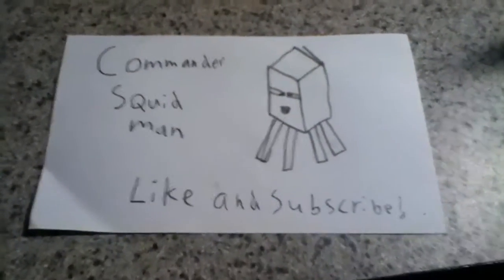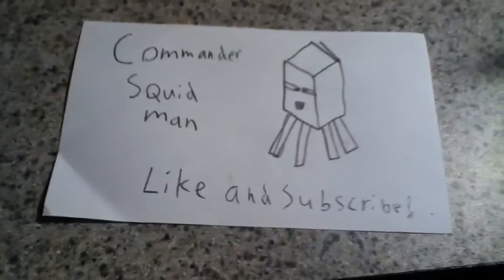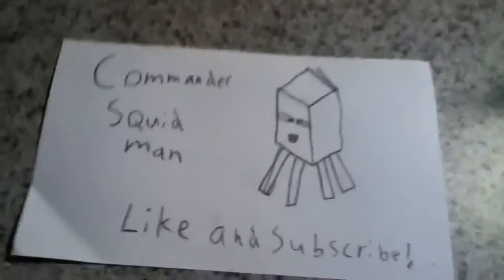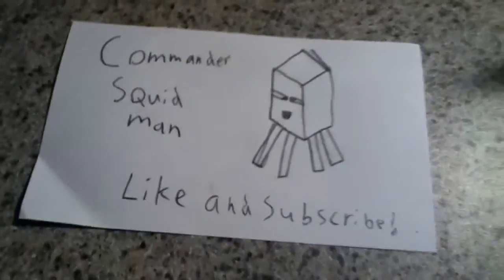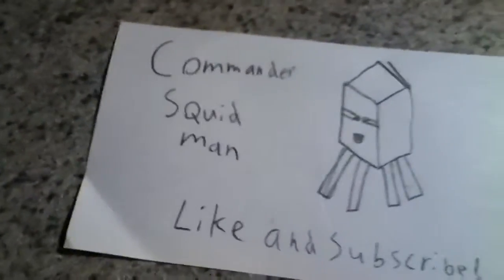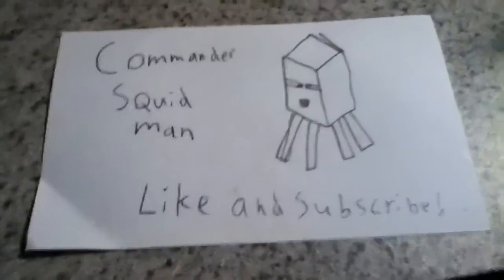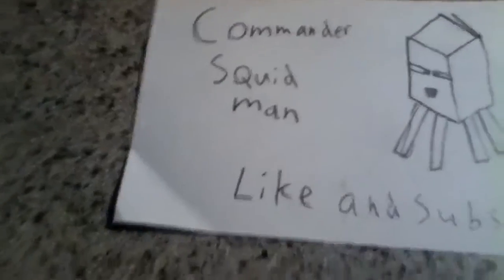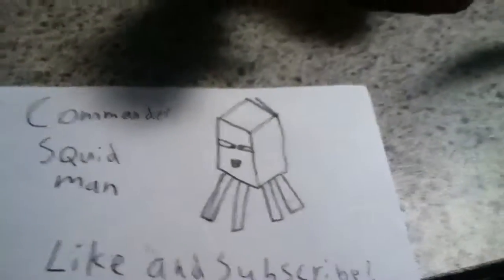Skylanders collection part 2